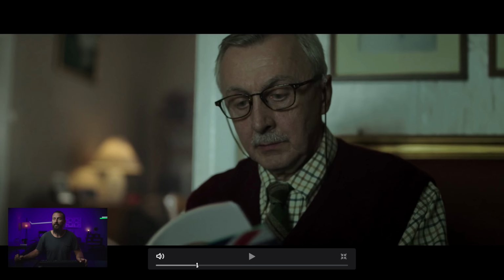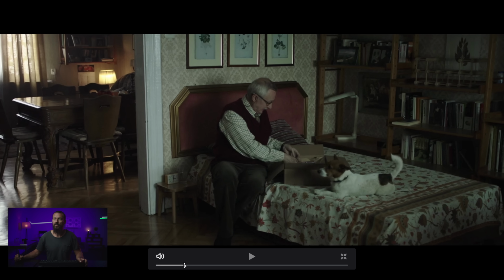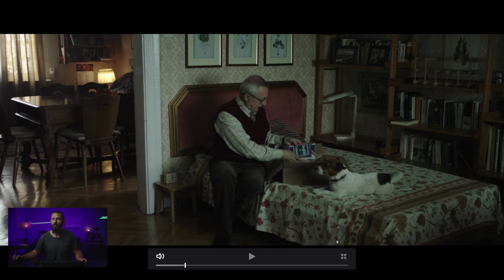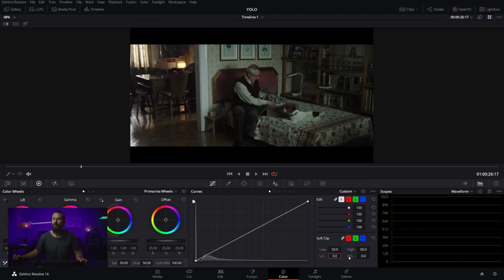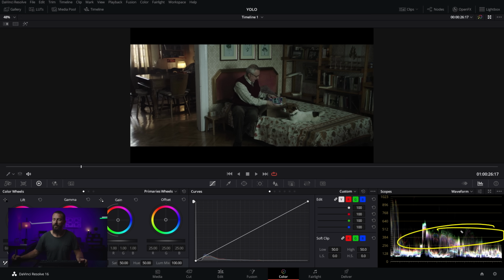Your Stuff Doesn't Look Like This - A Cinematography Breakdown